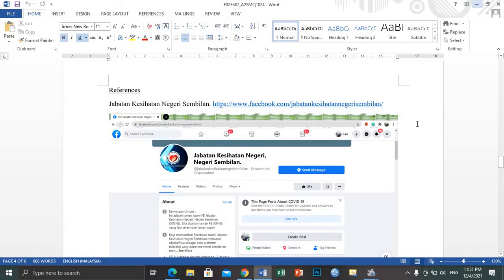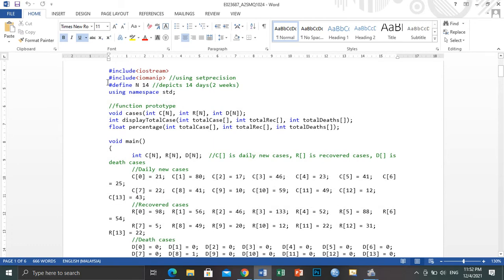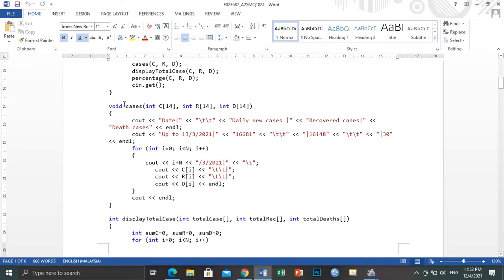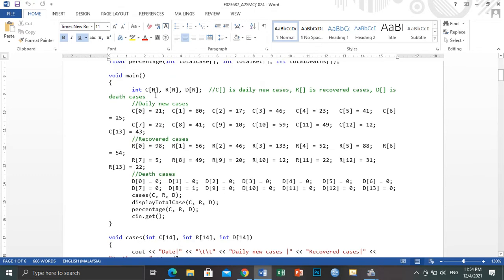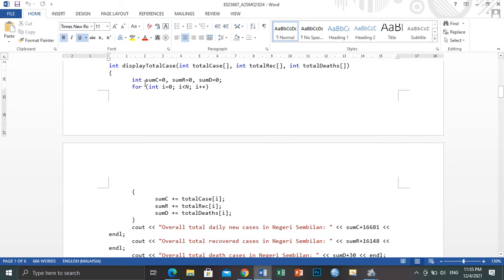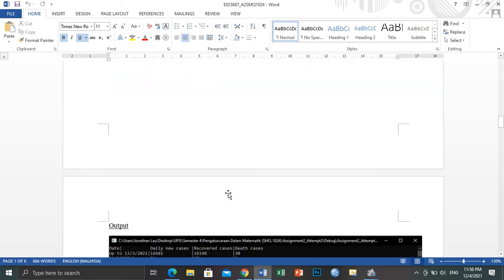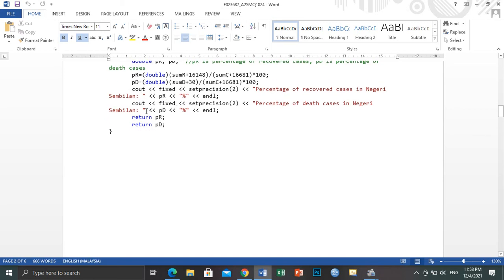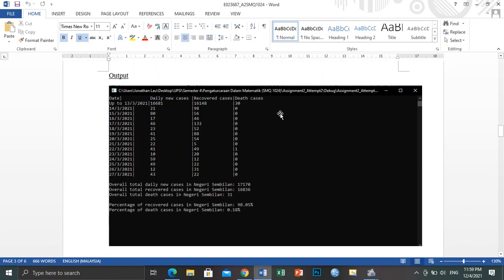SMQ 1024 Assignment 2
Explanation about my code in Assignment 2